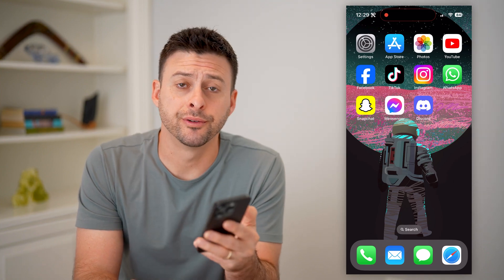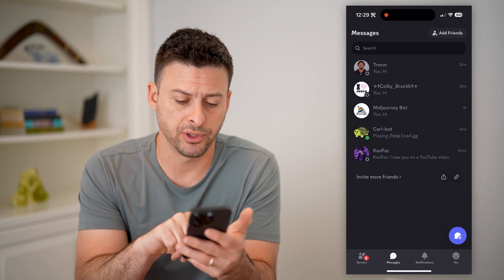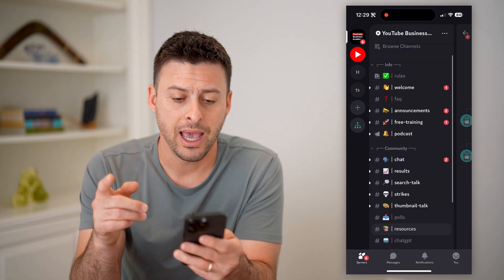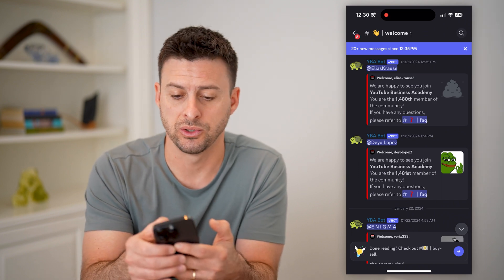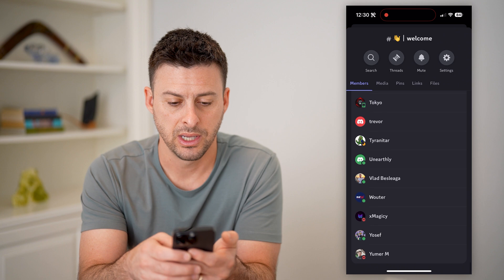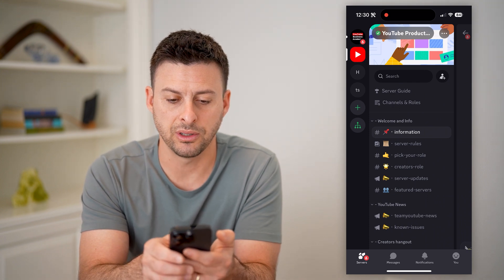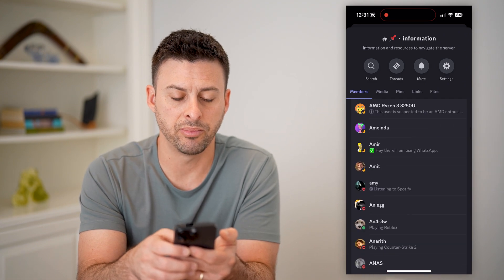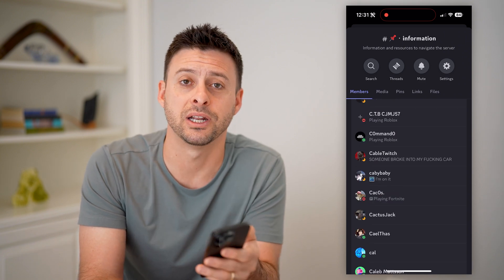How To Check Members In Discord Server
Here's how you can check the members in any Discord server if you're curious who else joined.